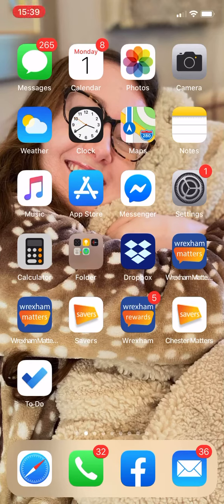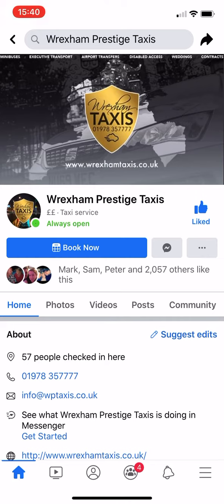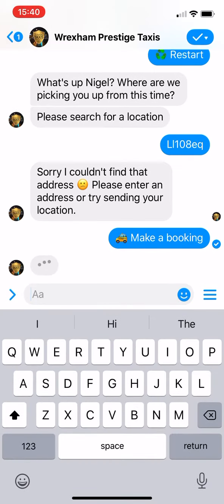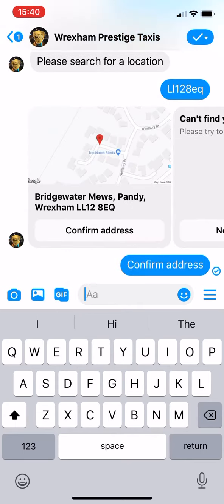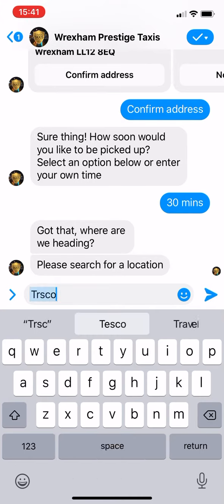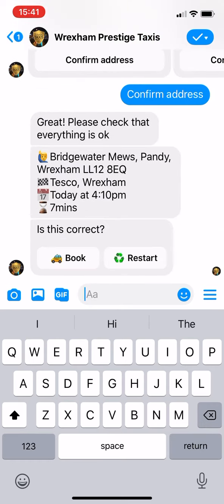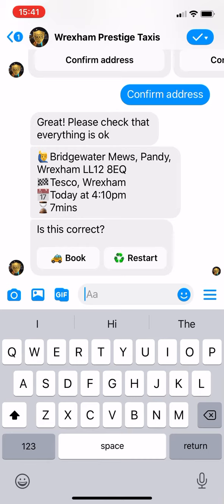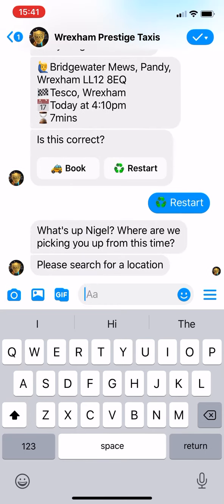Wrexham Prestige Taxis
Book with Facebook Messenger